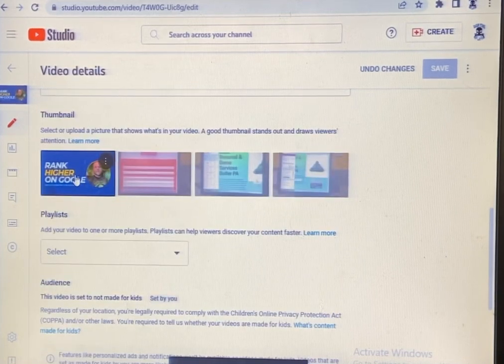How to add a thumb mail to your YouTube videos.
A short video on how to upload a YouTube thumbnail.

Want to get the amazing drag and drop software I use to make websites? It is as easy as choosing a template, then using the elementor tool to drag and drop.

Join Robinhood with my link and we'll both pick our own free stock 🤝

Backlinks are important to ranking your website. Use the following link to rank higher on google search results by getting more back

When starting on off page SEO citations are very important. This is a link to the person I use for citations.

I have seen guys selling google map boosters for you google my business page for $150. Cut out the middle man up charging you, and use this